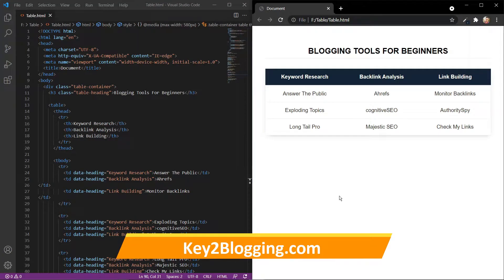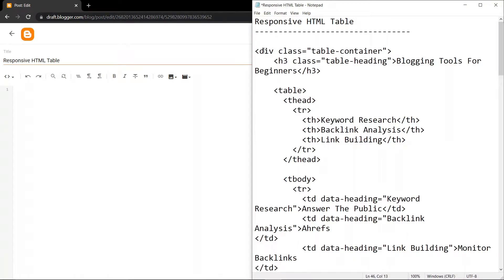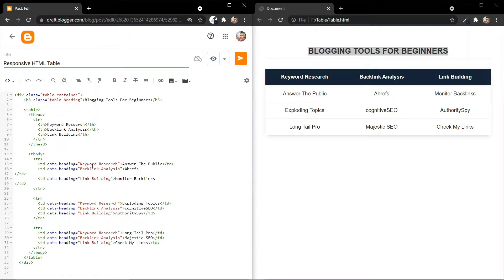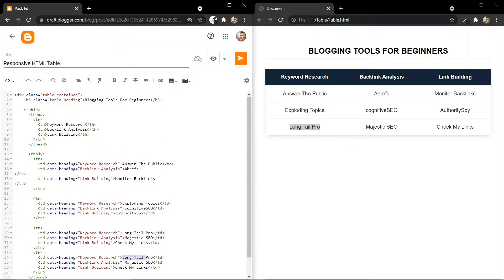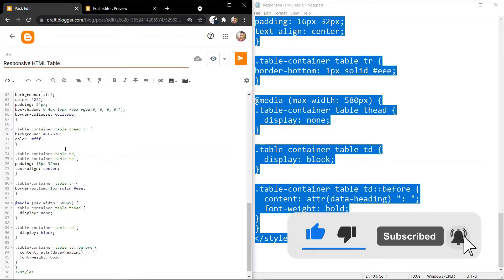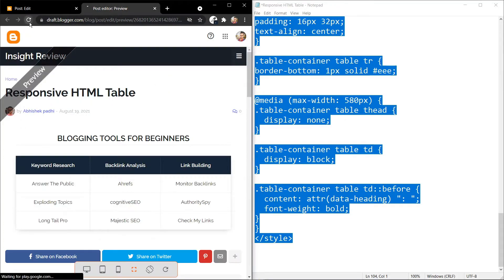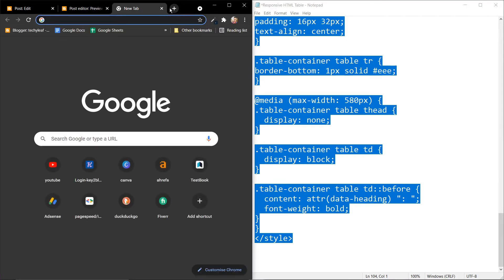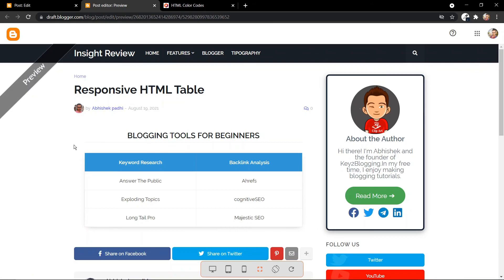How to Add a Responsive HTML Table in Blogger (Easily)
In this Blogger Tutorial, You will learn how to create a Responsive table using HTML & CSS and add it to your Blogger website.

The HTML table shown here is fully responsive and works perfectly for all types of devices like Desktop, Mobile, and tablets.

Here, you can easily generate a Responsive table for your blogger website by changing the pre-defined values and customize it according to your choice.

Follow the steps shown in this video carefully to create this HTML table for your blogger website and if you have any doubts then you can ask in the comment section or join the Telegram channel for Discussion.

► Wireless mouse